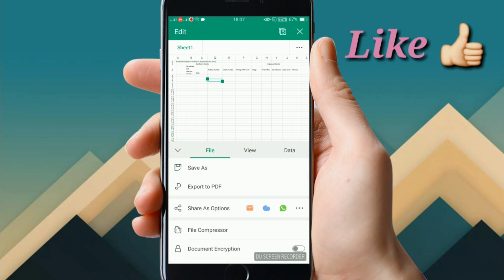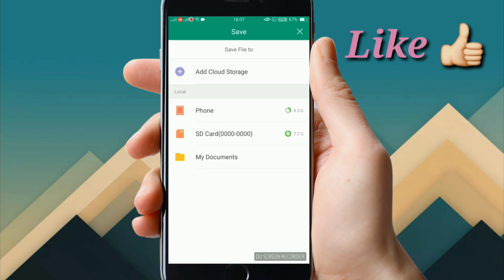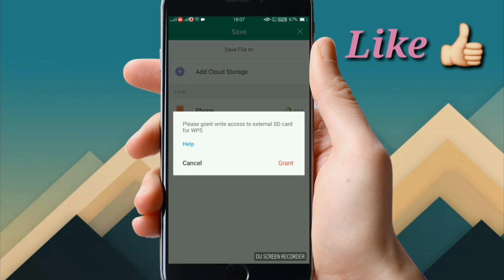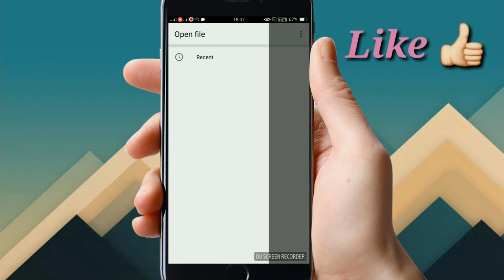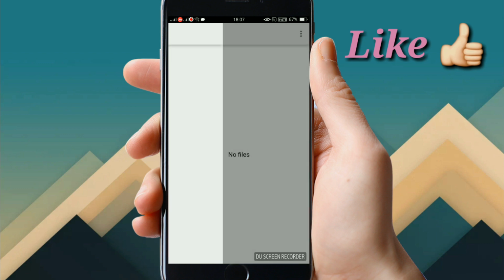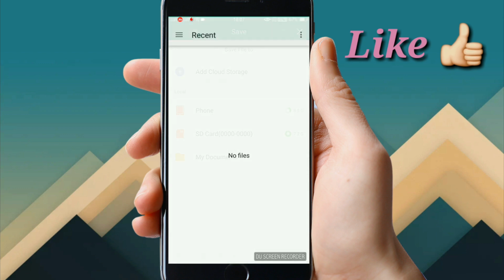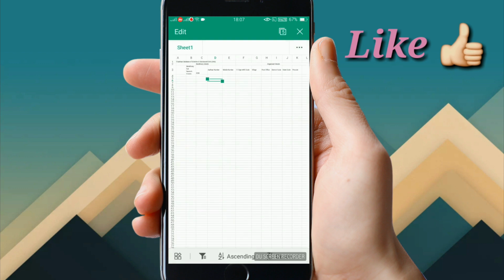How to excel file export to pdf on your android mobile phone.